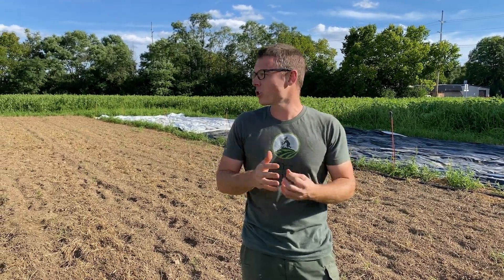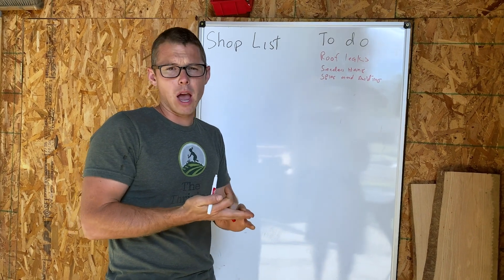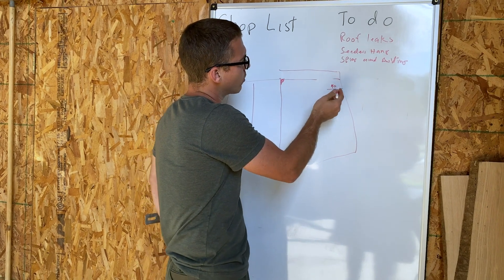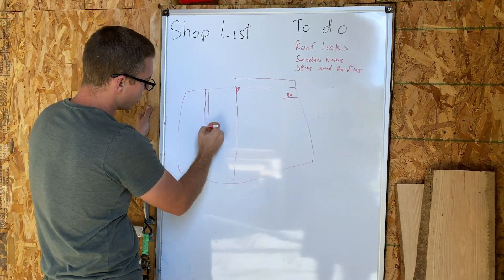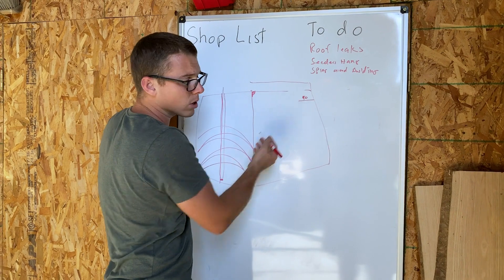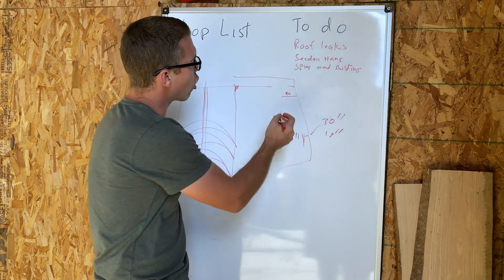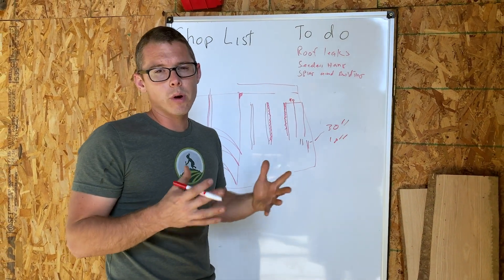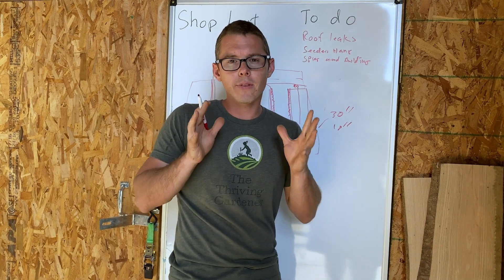Field Blocks or Open Field?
How do you set up your farm growing areas? there's not one right way, as you need to take into account so many different factors. Spreading amendments, Irrigation, row covers, tarps, planting sizes and so much more!

I share some of the things we're thinking about as we figure out how big to make our field blocks, and some of the advantages of breaking up sections instead of planning a wide open field

Growing Farmers is a farmer education, consulting, and coaching company that believes you should stress less, work less, and profit more.